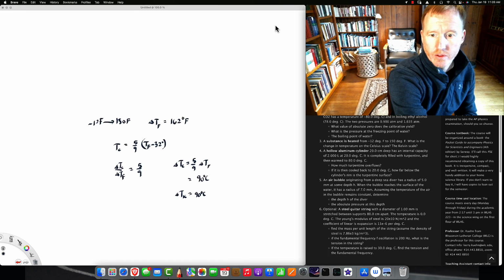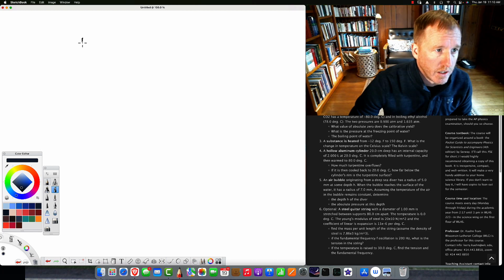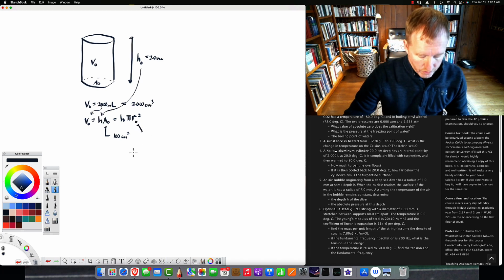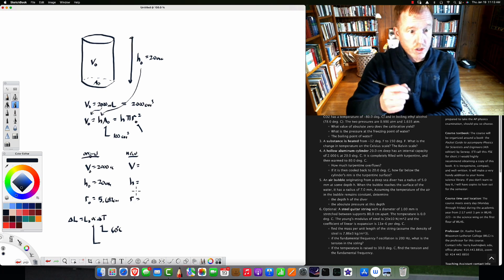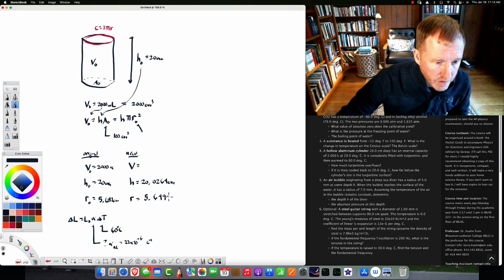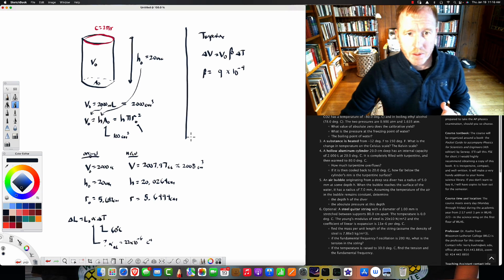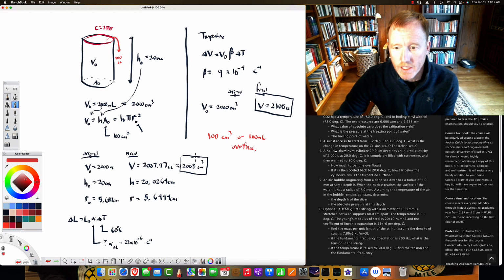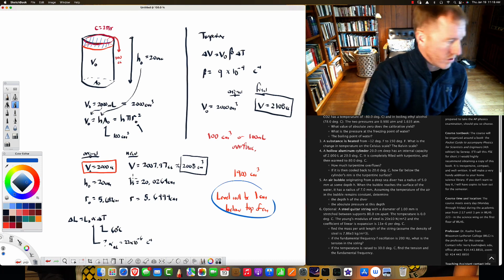hollow aluminum cylinder problem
solution to ap physics thermodynamics problem